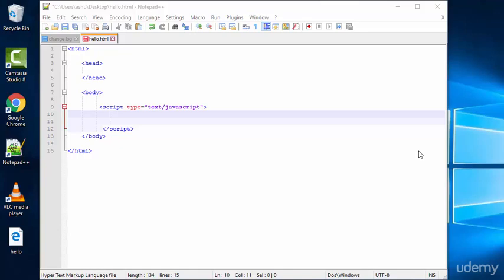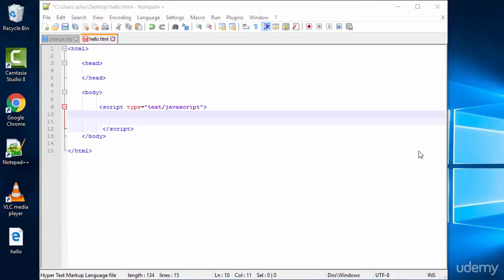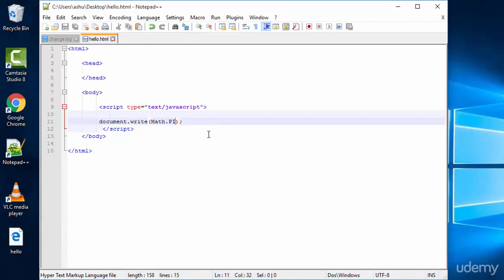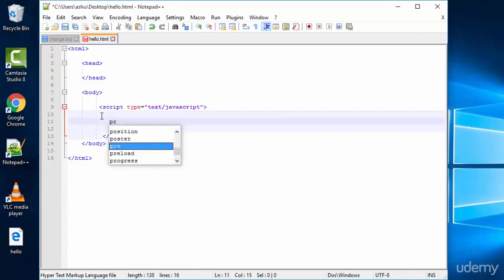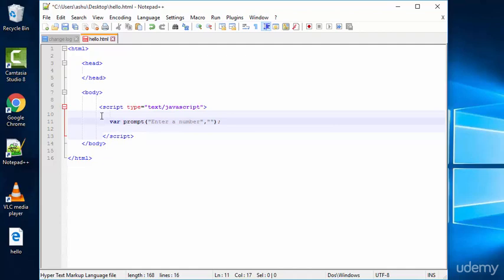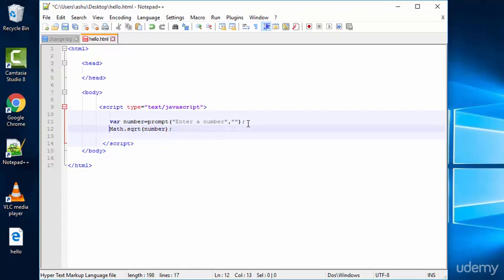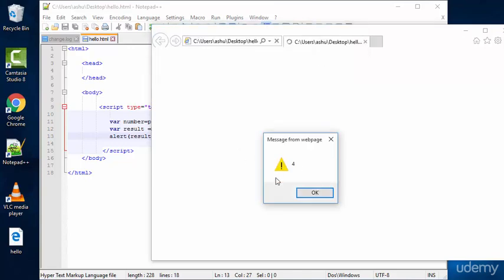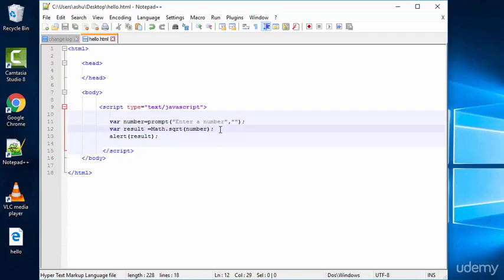35.Math Objects | Javascript Beginners Tutorial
This video tutorial helps you to use math objects in javascript.This tutorial series mainly concentrates on beginners.